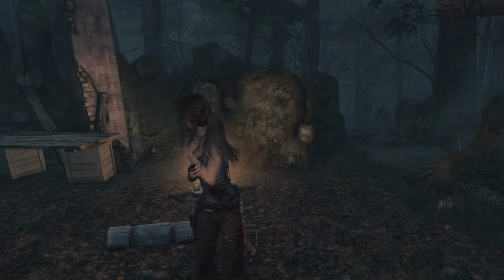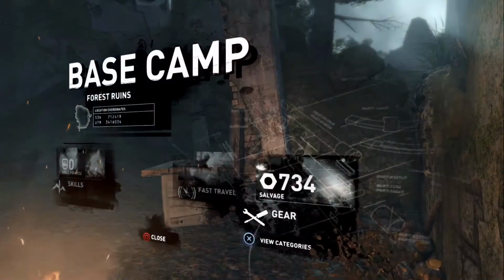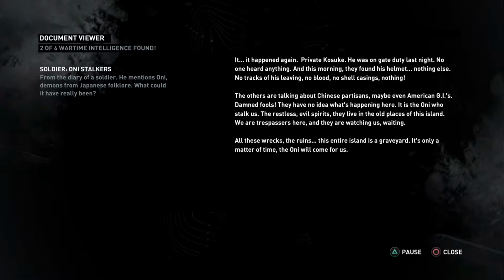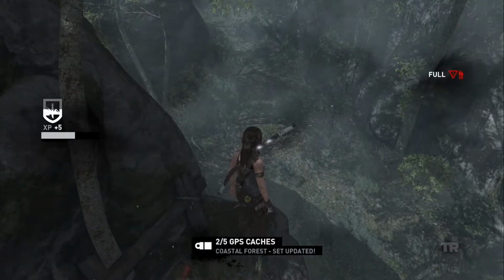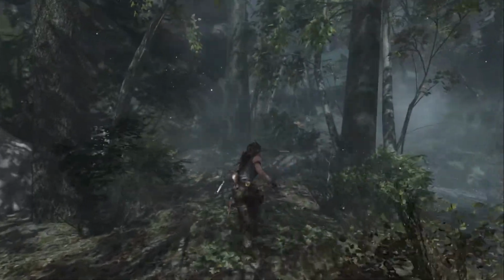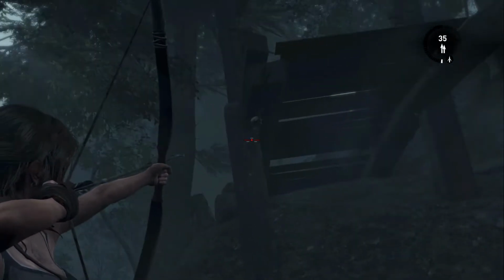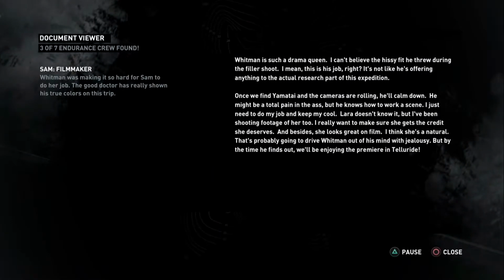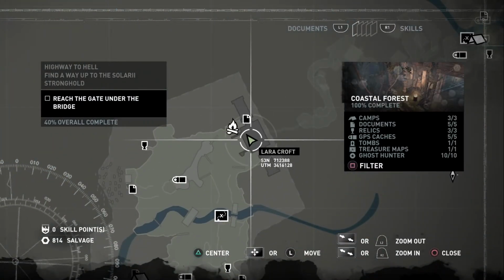Jag Plays Tomb Raider (2013) T01 - Treasures of the Coastal Forest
The first in a series of side episodes where we go and find all the logs, treasures, challenges and GPS caches we left behind. These will only be the items we left in the main playthrough, not every item in the area, and we start with the Coastal Forest, the very first area Lara was finally able to explore!

Links!